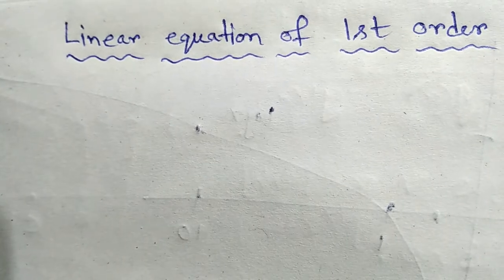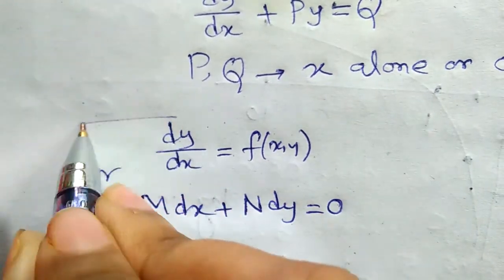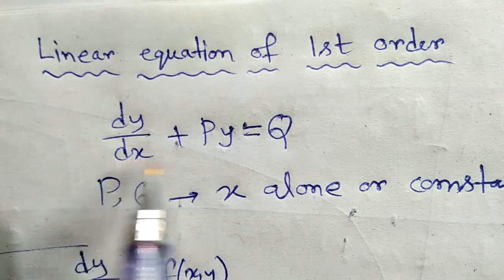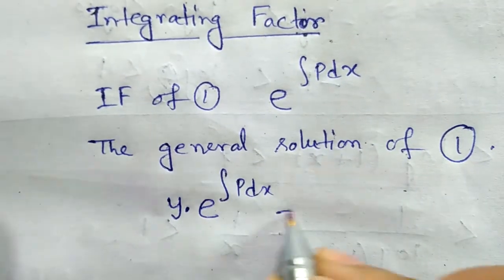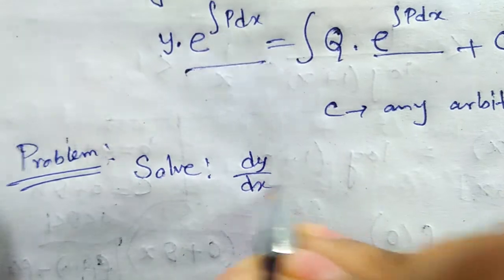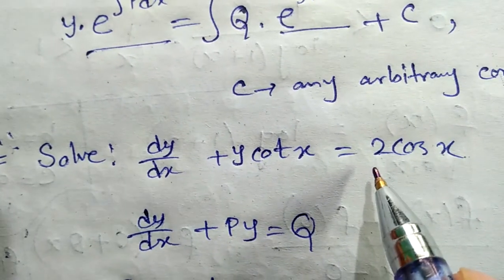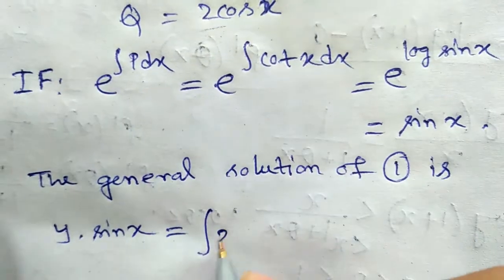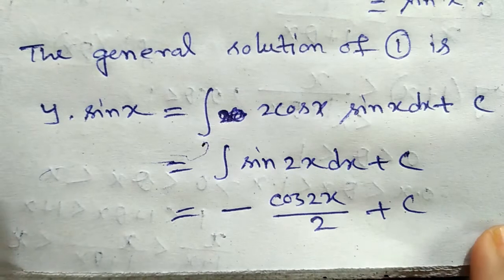Linear Equation of first order || Integrating Factor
Lecture : 50